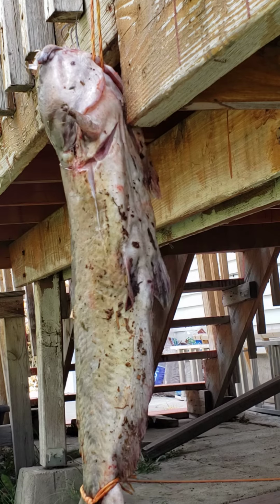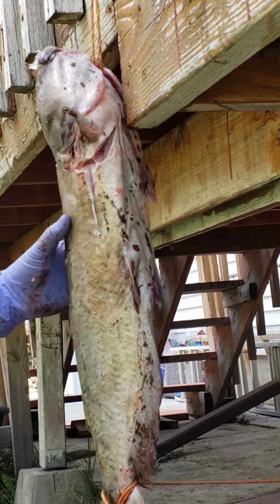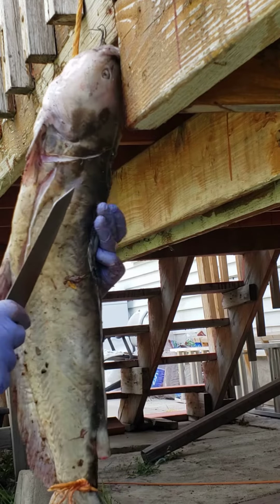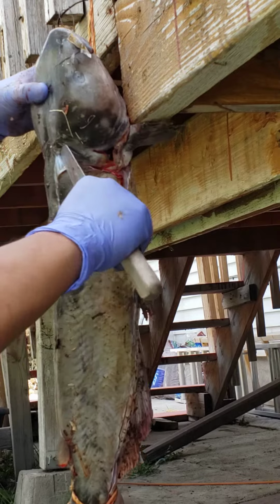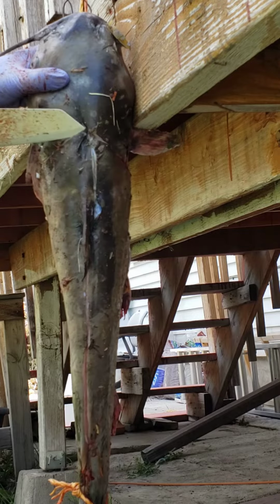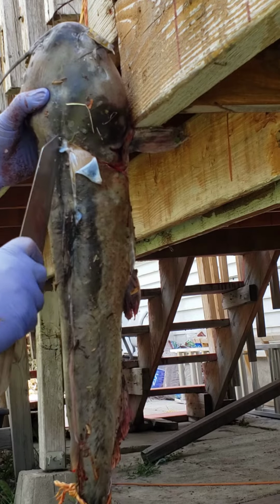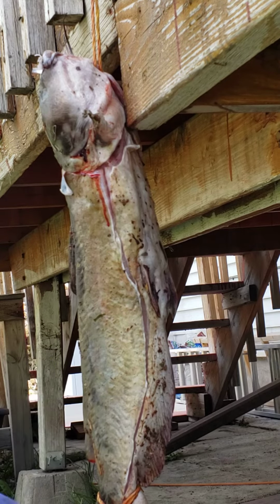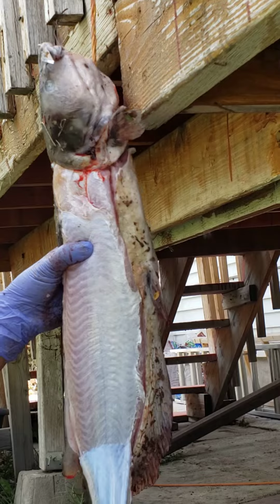How to skin catfish